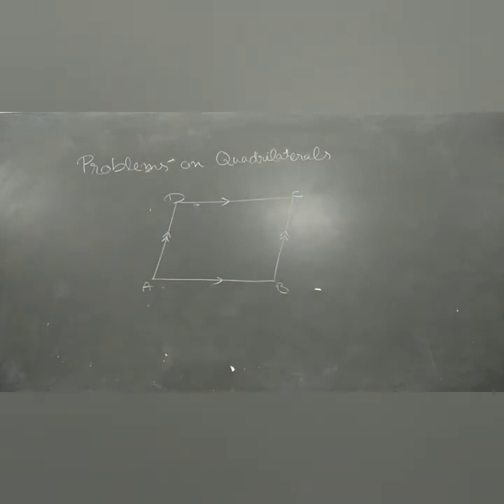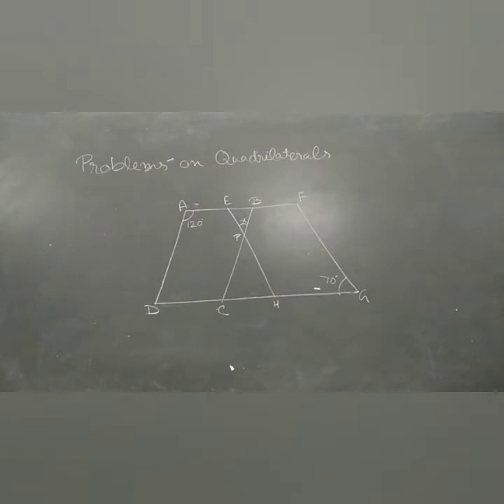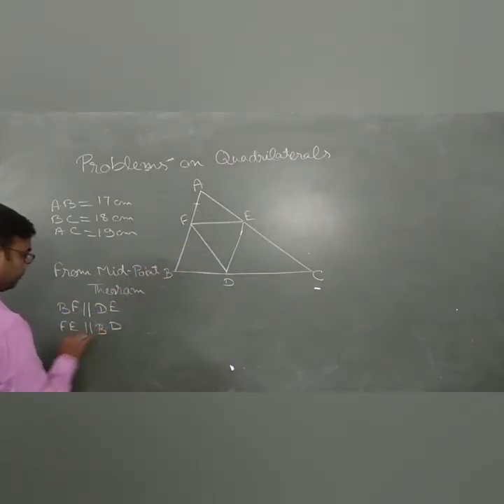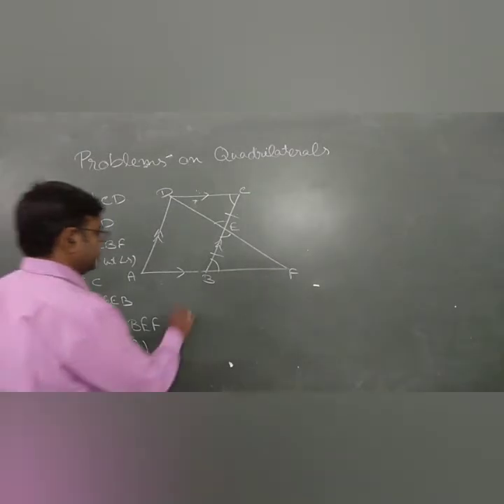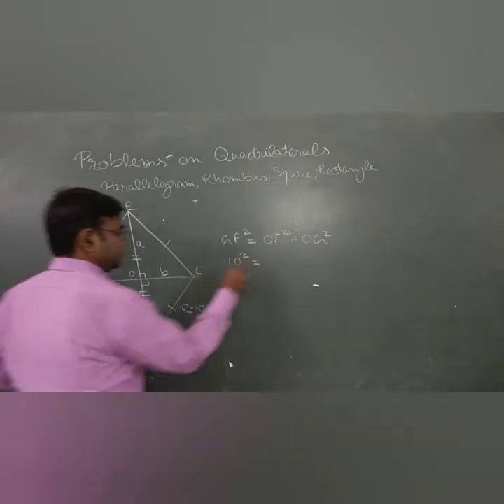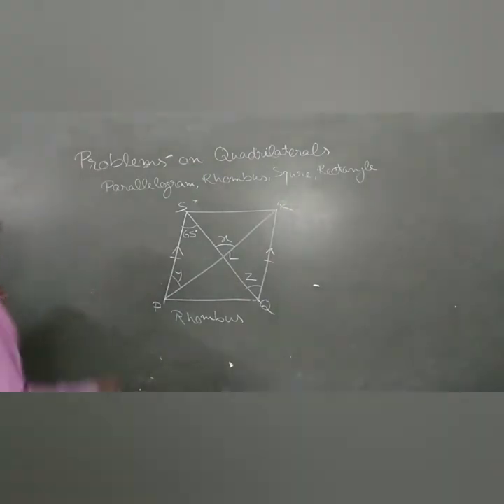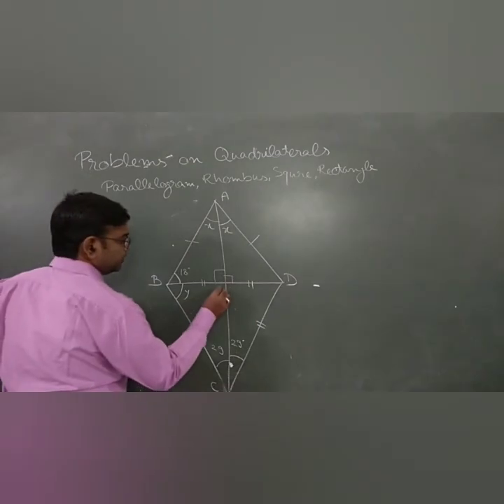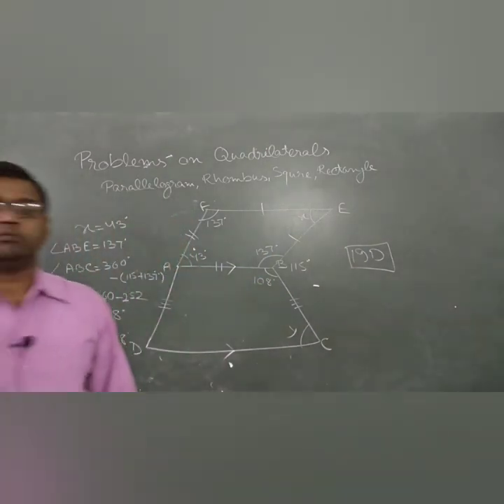Class - 8, Subject - Maths, Quadrilateral (Part 2)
Problems on quadrilaterals like: parallelogram, rhombus, square, rectangle, kite, trapezium etc.